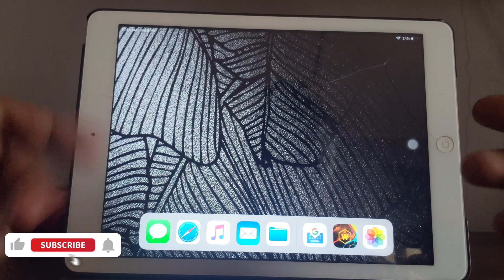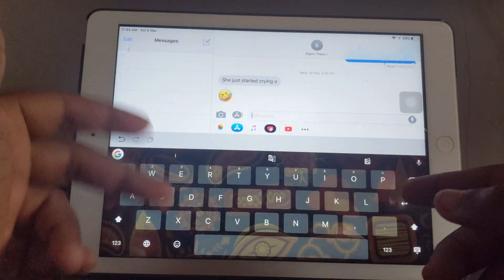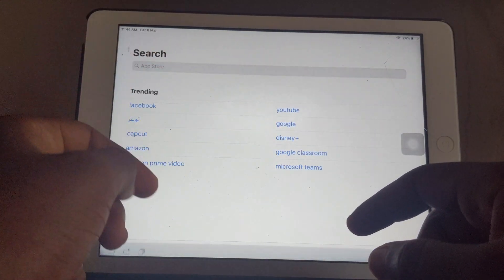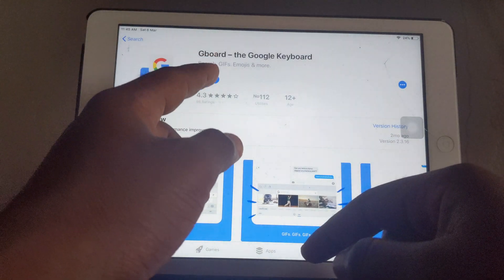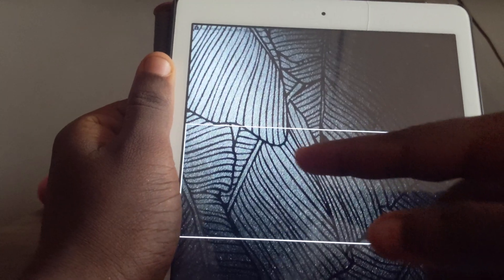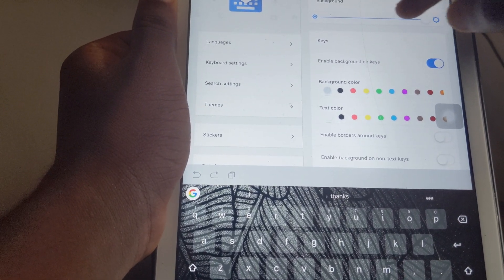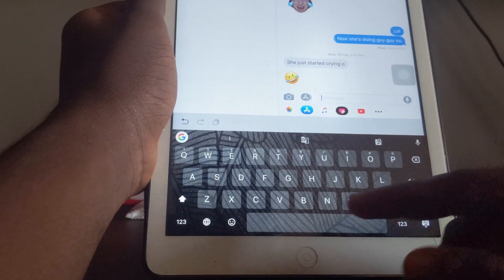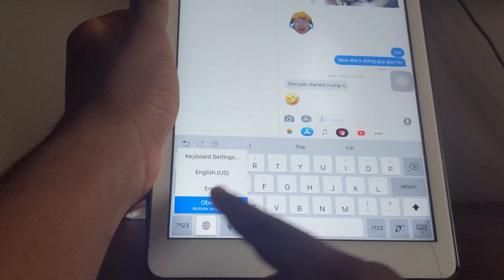MUST DOWNLOAD IPHONE OR IPAD APP //Customize Your iPhone Or iPad Keyboard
In this video im going to help you to customize your iphone or ipad keyboard with this app.